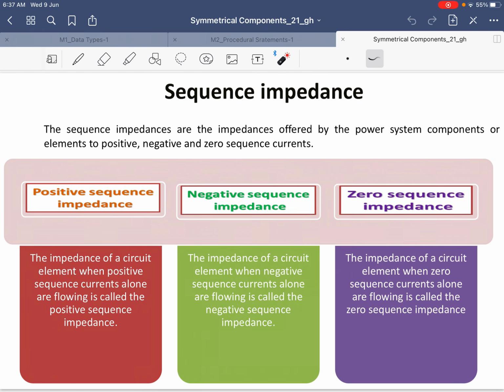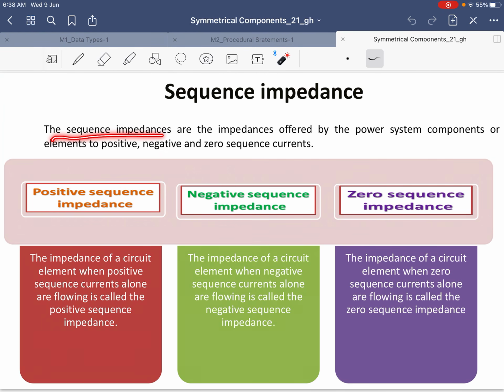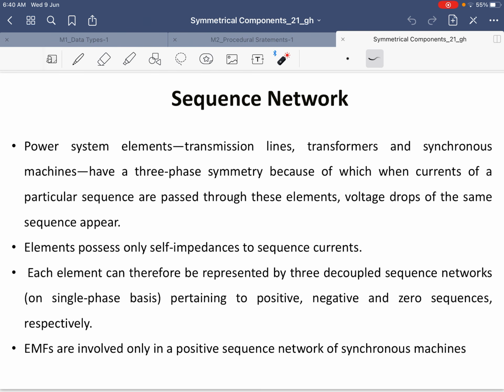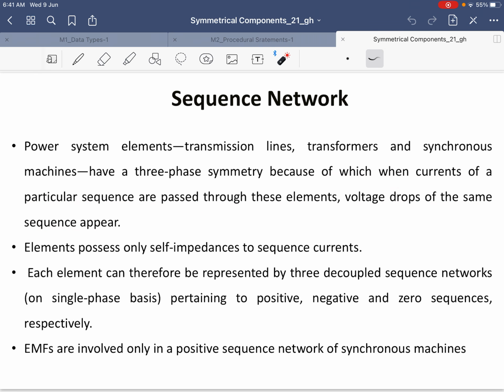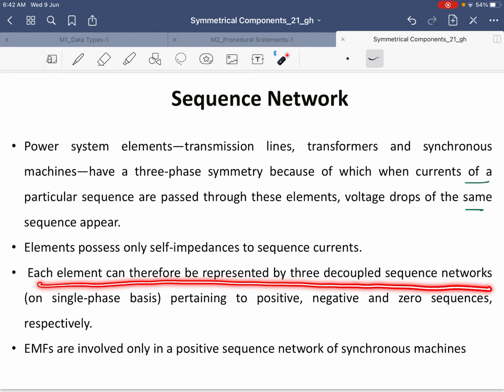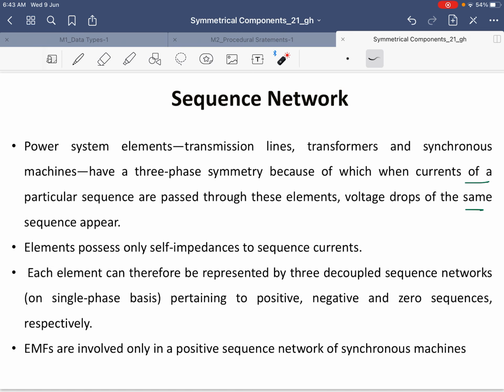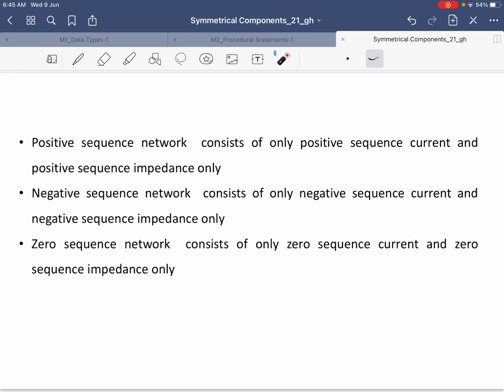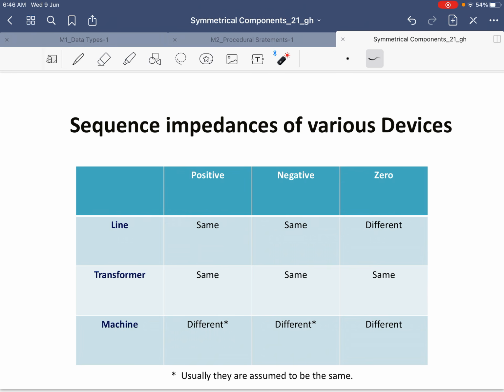Sequence Impedances and Sequence Network _Introduction